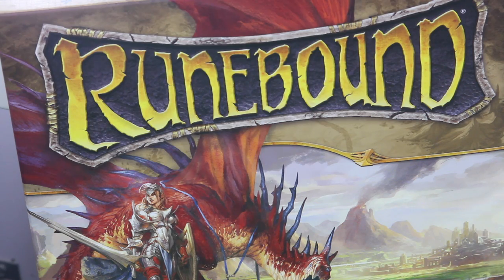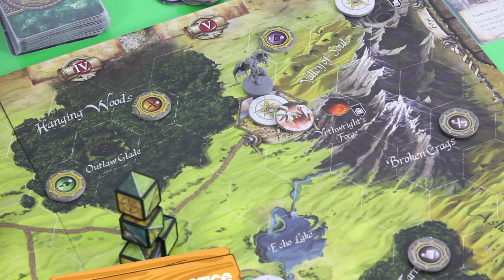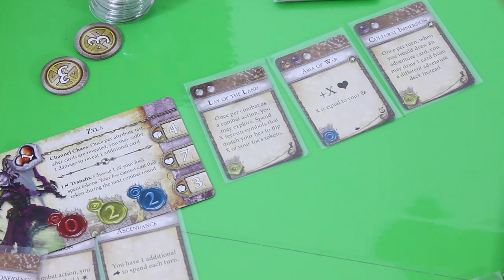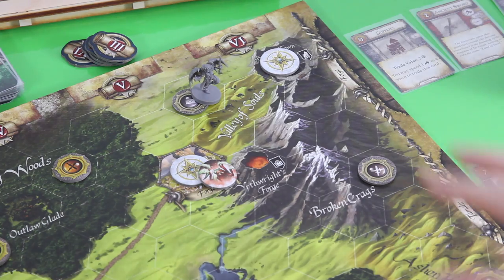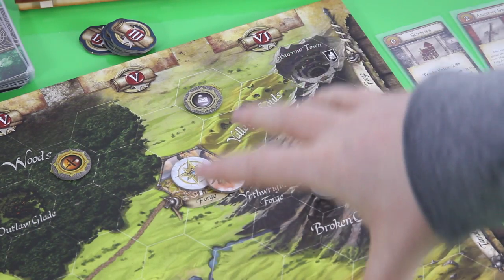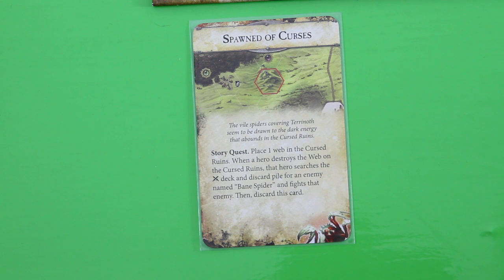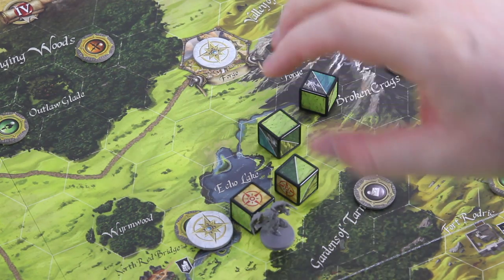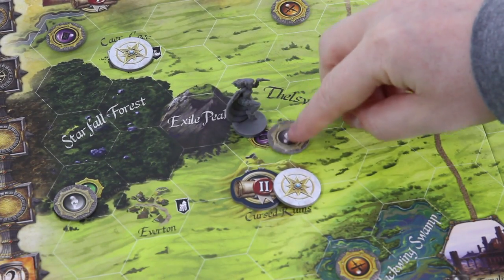jPlay plays Runebound 3rd: Caught In A Web - Part 5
Today: "Of Family Business and Missed Opportunities".